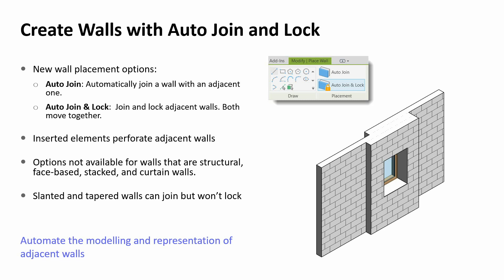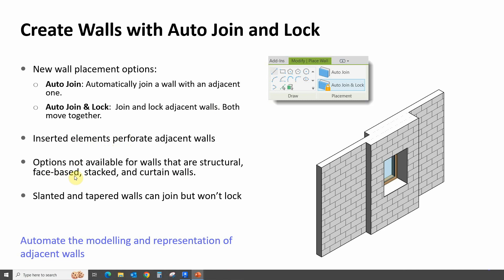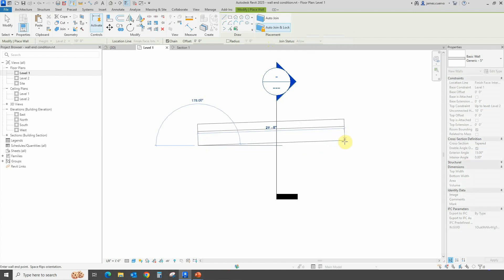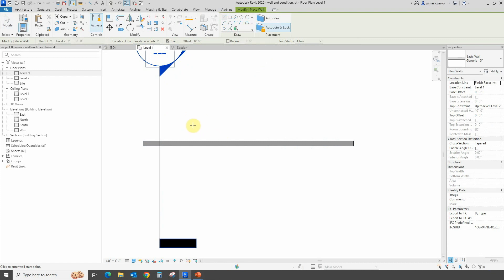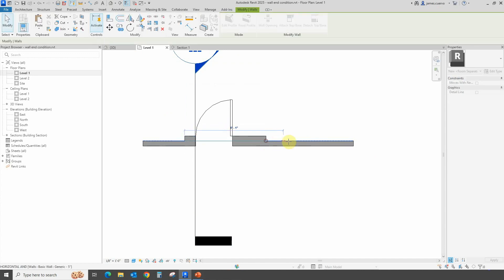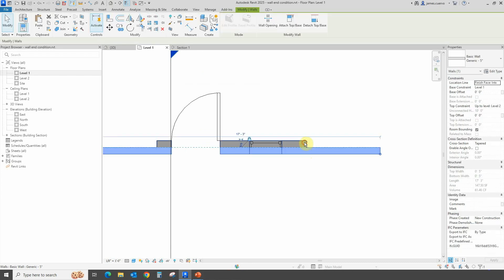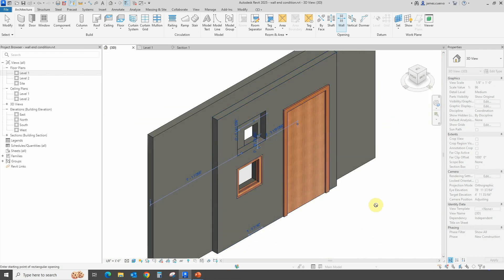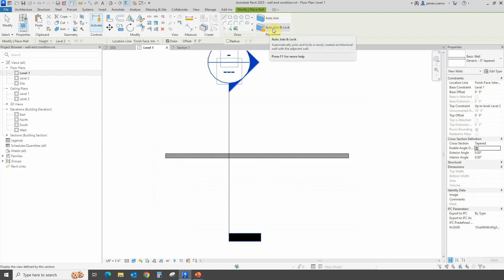Create Walls with Auto Join and Lock - What's New in Revit 2025 Webinar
This video is an excerpt from our "What's New in Revit 2025" Webinar. It focuses on the topic of Create Walls with Auto Join and Lock.

About this webinar:

Join us as we take a deep dive into Revit 2025. With so many new features being introduced, we won’t have time to cover them all but we will go over some of the biggest and most beneficial. These updates will cover general Revit functionality as well as Architectural-specific functions.

Learning objectives:
- Learn about the wall join feature and multi-lop curtain wall mullions.
- Discover the new annotation alignment and sheet collection features.
- Find out about end condition clean up on canvas.
- Learn about the enhancements to array in family.